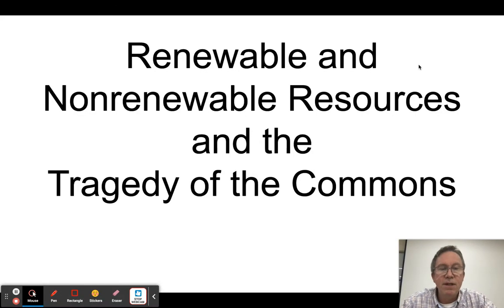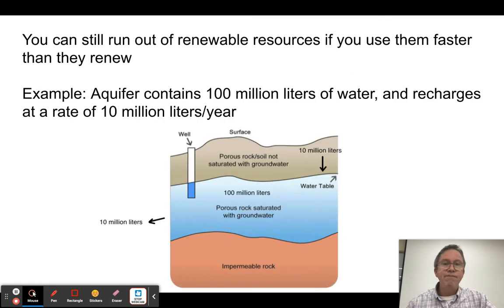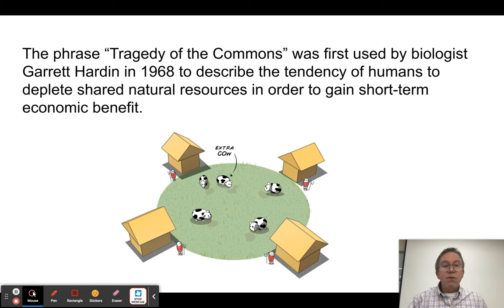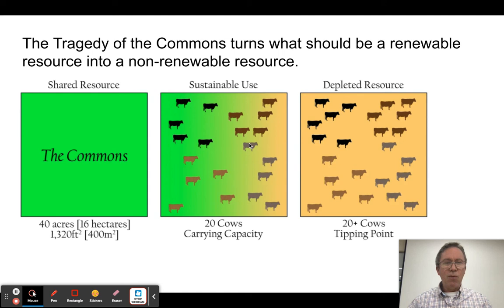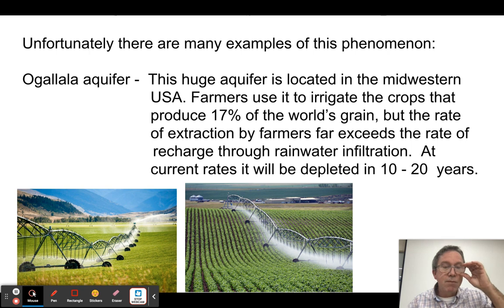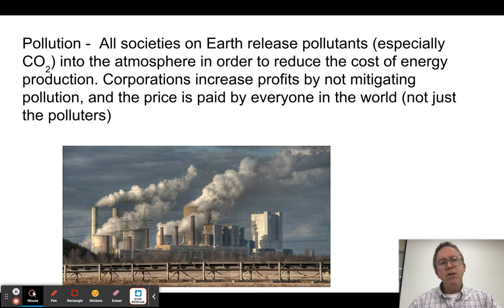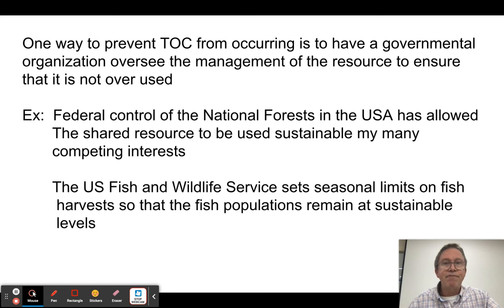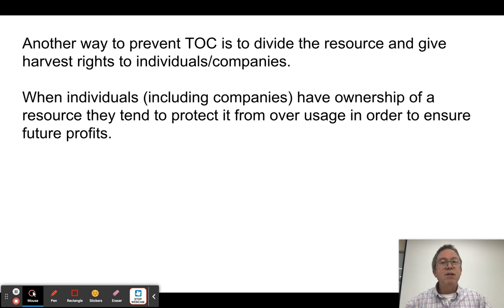Natural Resources and the Tragedy of the Commons